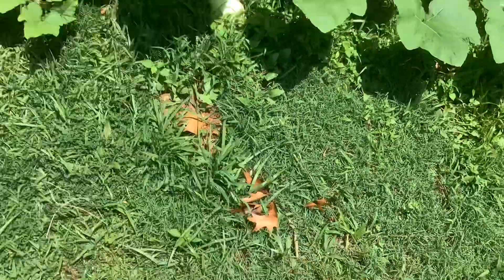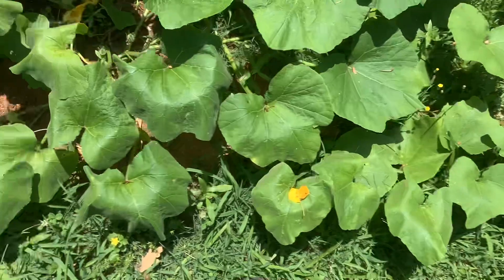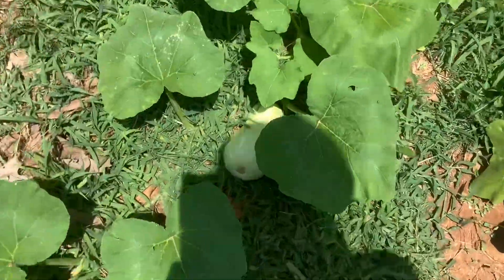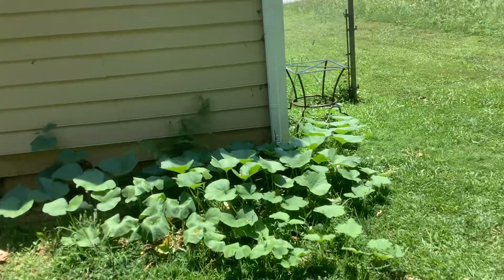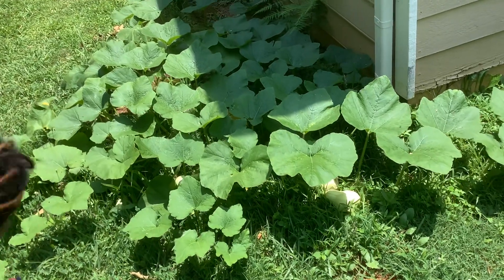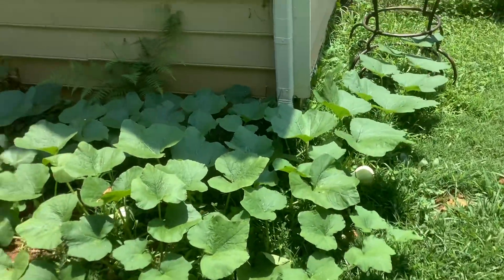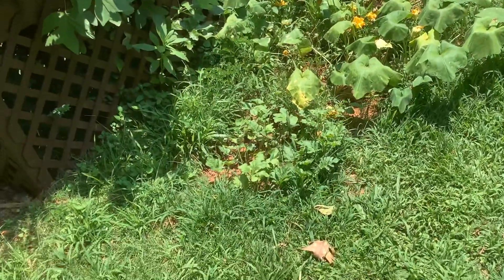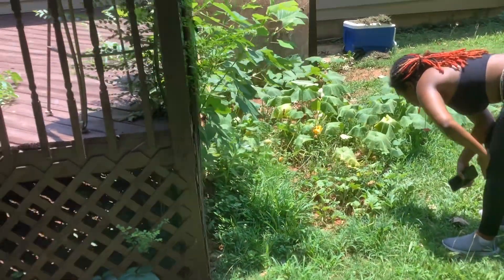Squash Are Coming in Nicely!